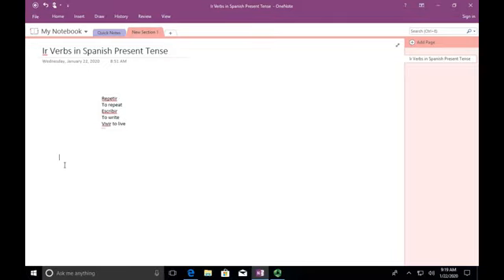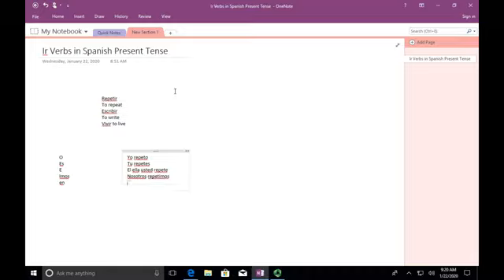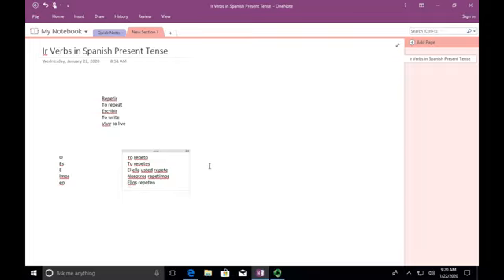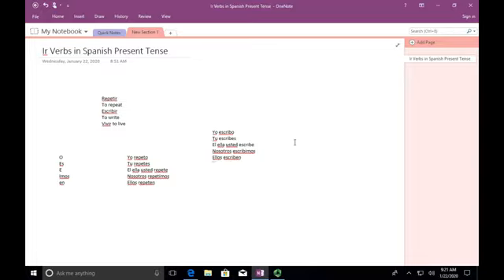-ir Spanish Verbs, Present Tense